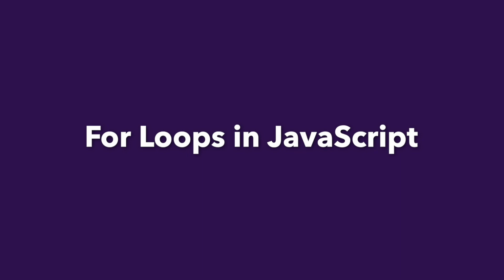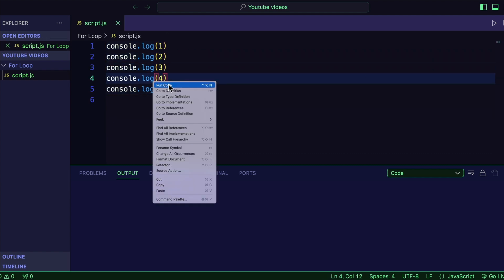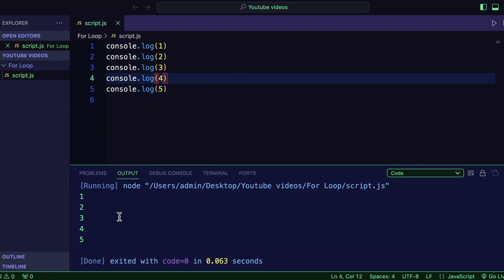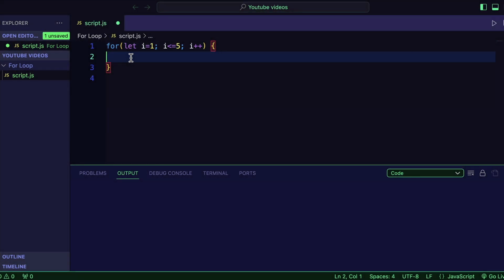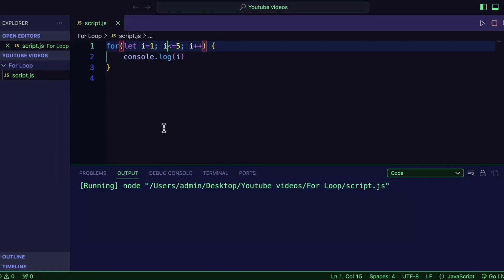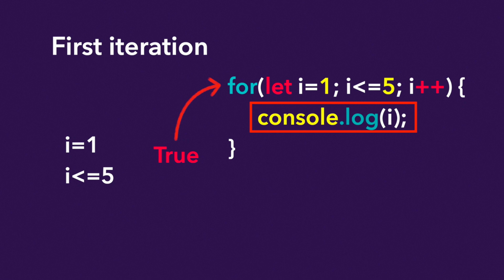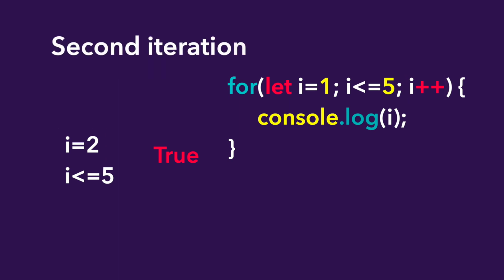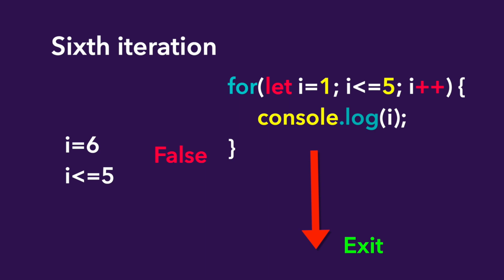For Loops in Javascript